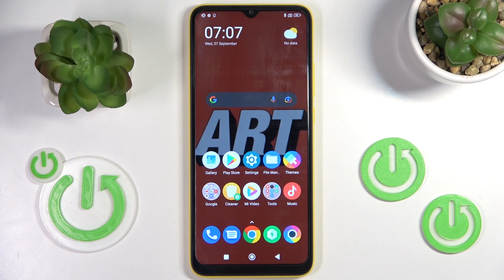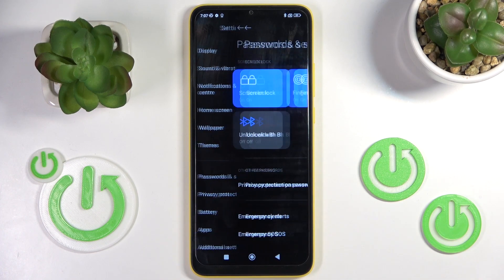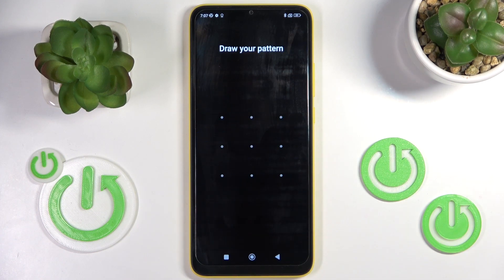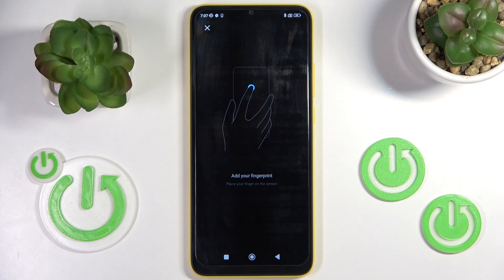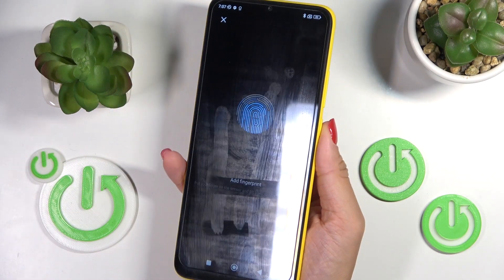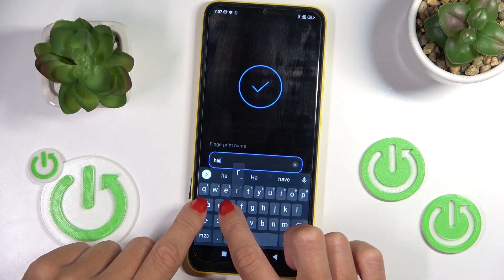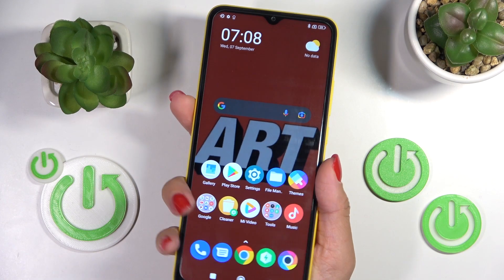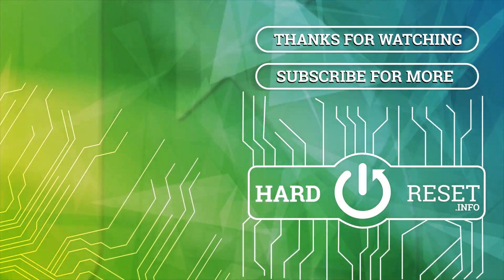How to Add Fingerprint in POCO C40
Learn more info about POCO C40:
Are you wondering how to protect your POCO C40 even more? In this tutorial we would like to share with you how easily you can find proper biometrics settings and how to go through all steps to successfully add the fingerprint. Thanks to this you’ll be able to unlock the device with the fingerprint, but also authorize purchases. So let’s follow all shown steps and successfully add fingerprint to your POCO C40 memory.

How to unlock POCO C40 by fingerprint? How to add fingerprint in POCO C40? How to manage fingerprint in POCO C40?